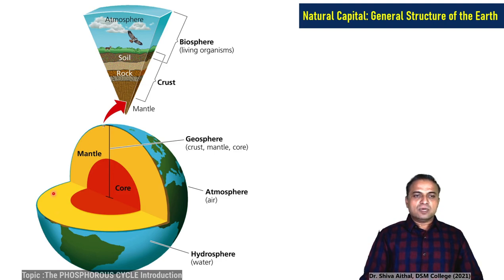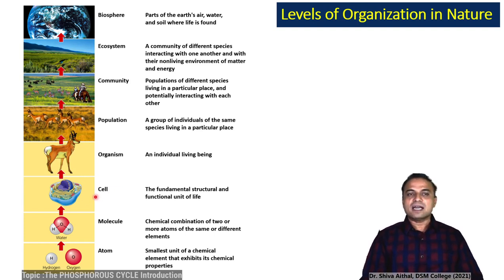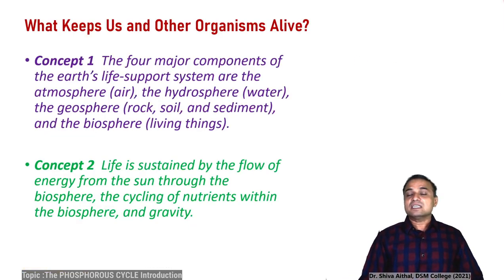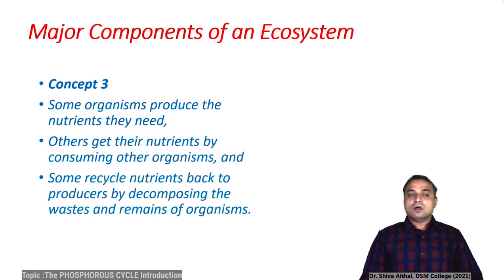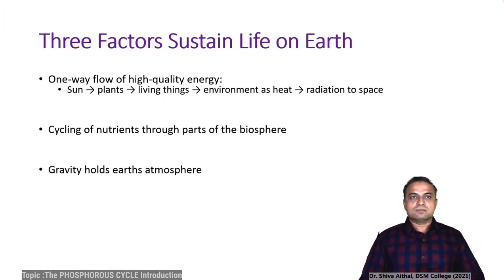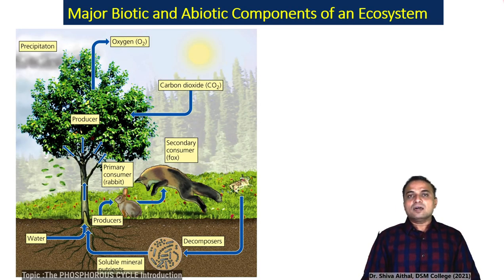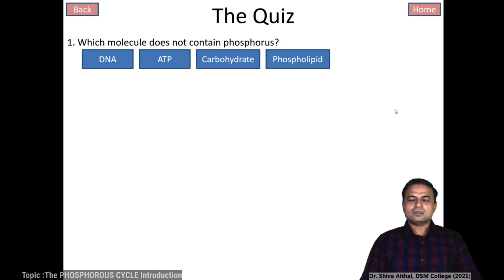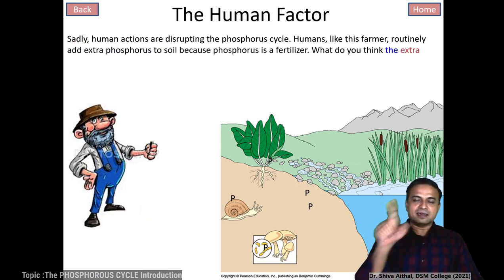Lecture 04 Phosphorous Cycle INTRODUCTION 1 of 2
This Lecture is meant for SYBSc Students of SWAMI RAMANAND TEERTH MARATHWADA UNIVERSITY who are studying MICROBIOLOGY course and simmilar other courses if any, for obtaining their GRADUATION degree. The topics covered are most suitable for studying SOIL MICROBIOLOGY AND MICROBIAL ECOLOGY. This Lecture is given by Dr. Shiva Aithal, who is  Associate Professor in Microbiology in Dnyanopasak College, Dist. PARBHANI in Maharashtra State of INDIA.